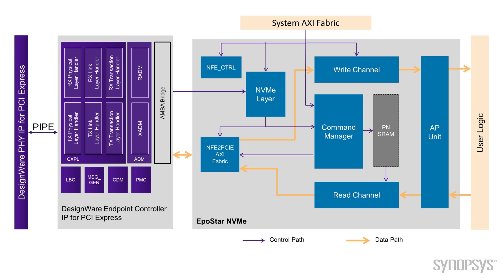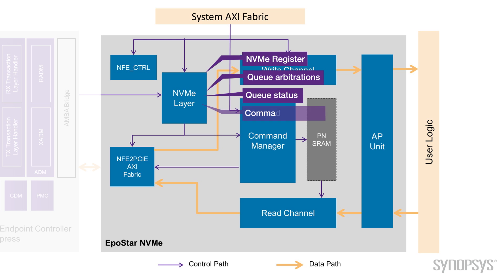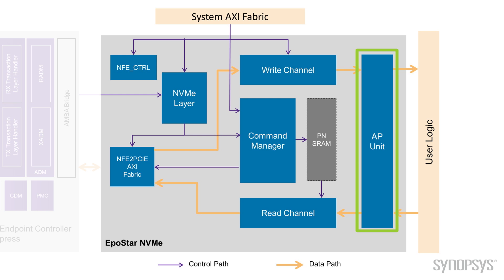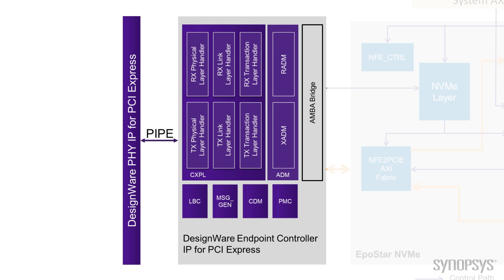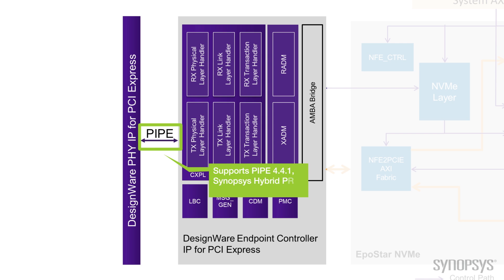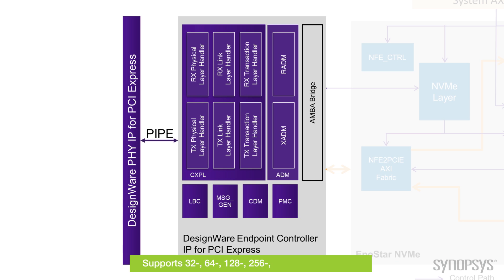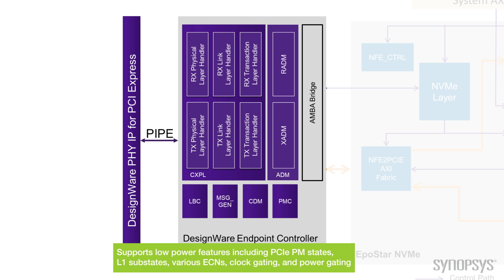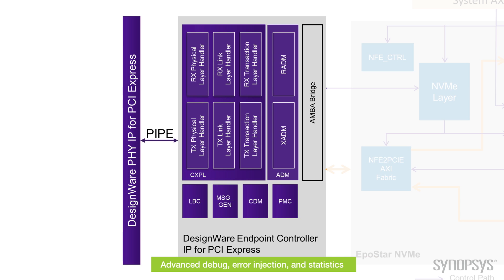High-Performance NVMe Solution with Synopsys and EpoStar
This interview video shows how designers can deliver robust and reliable SSDs with Synopsys’ DesignWare Endpoint Controller IP for PCI Express and EpoStar’s NVMe controller. The solutions interoperate to deliver a flexible NVMe solution that allows high throughput at full line rates and optimized traffic for highest performance.